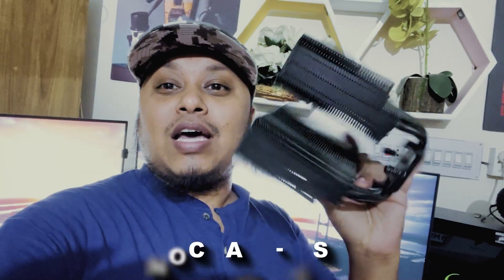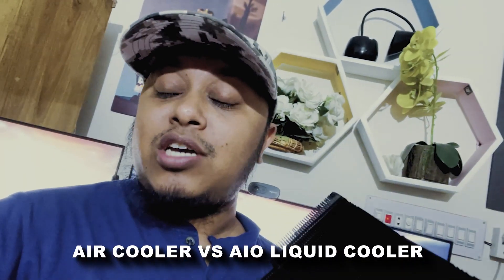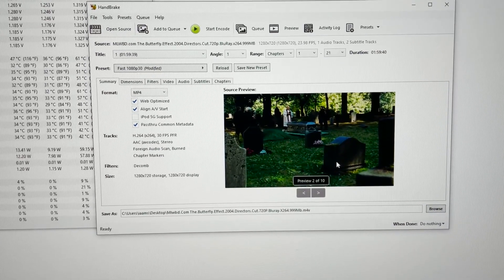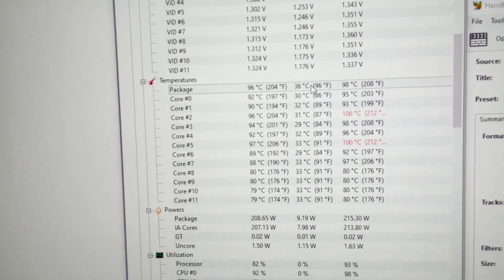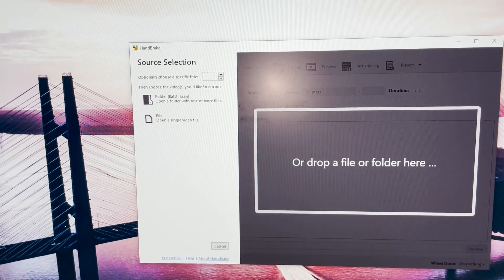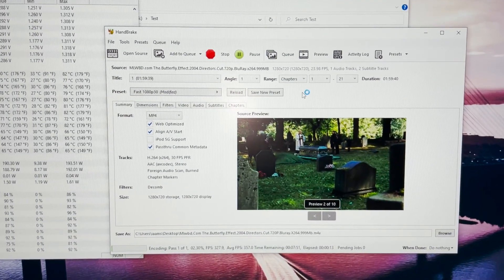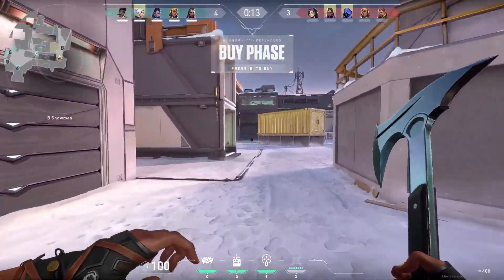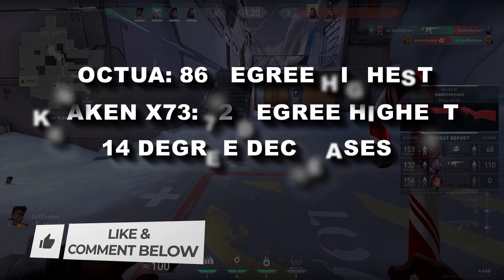Air Cooler vs Liquid Cooler | Noctua NH-D15S vs NZXT Kraken X73 | Which is best for Intel I7 12700k?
I have been using Noctua NH-D15S for the last 8 months but due to winter never faced any kind of heating issue but recently I am facing heating issues. So I shifted to a new cooler. Is the new cooler can handle my I7 12700K?